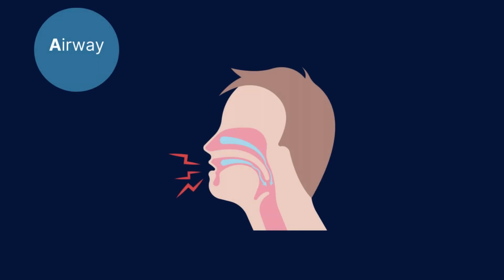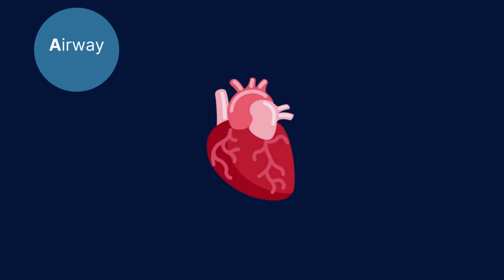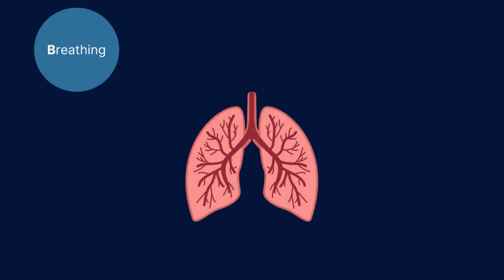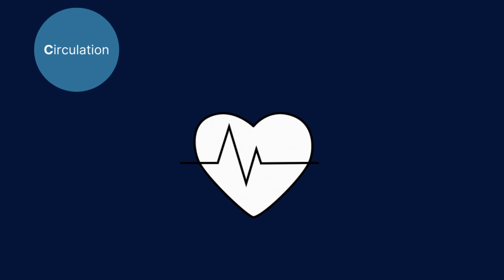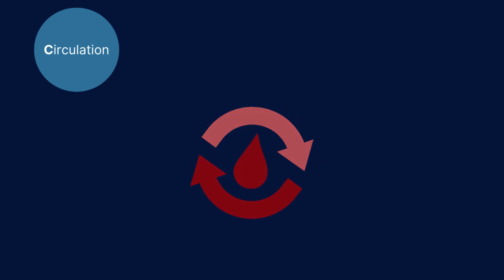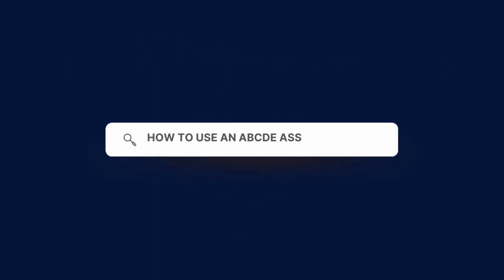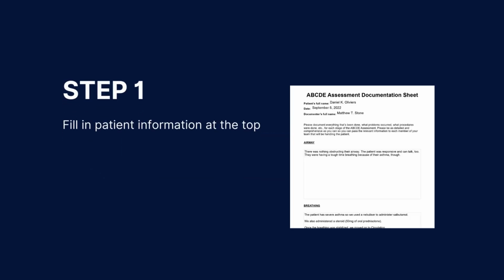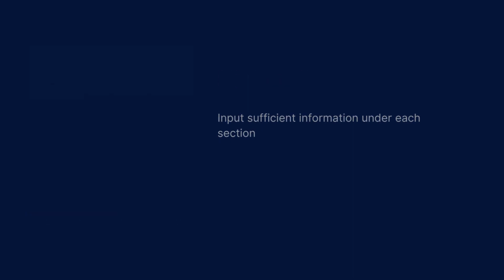ABCDE Assessment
Introduction 0:00
What is an ABCDE Assessment? 0:10
Who can use an ABCDE Assessment? 1:53
How to use 1:59
How to use in Carepatron 2:19